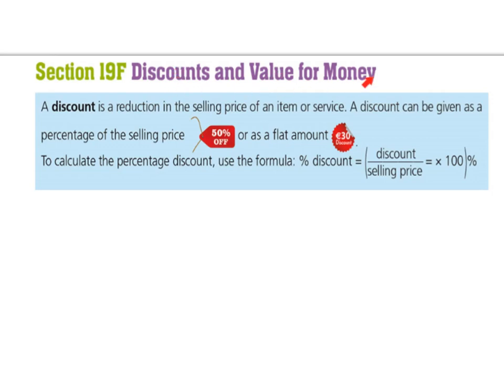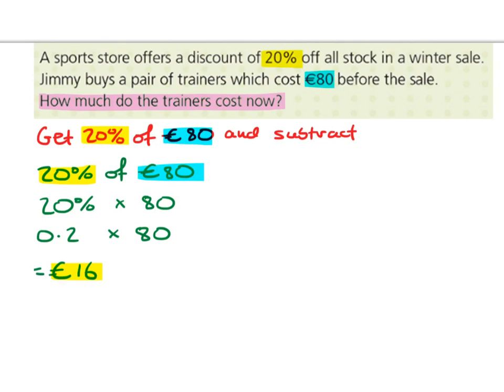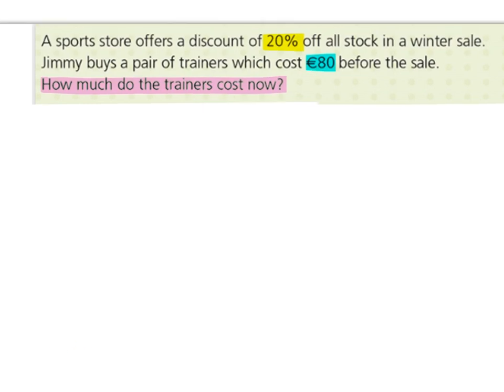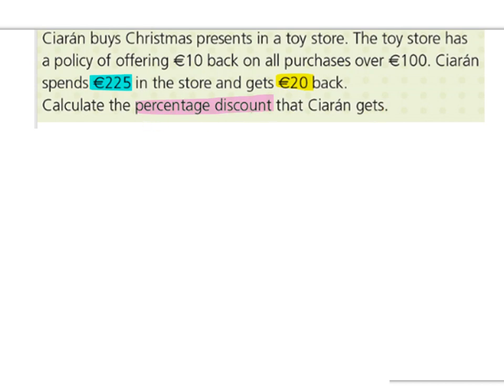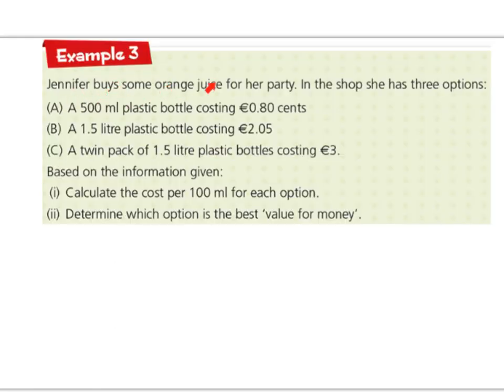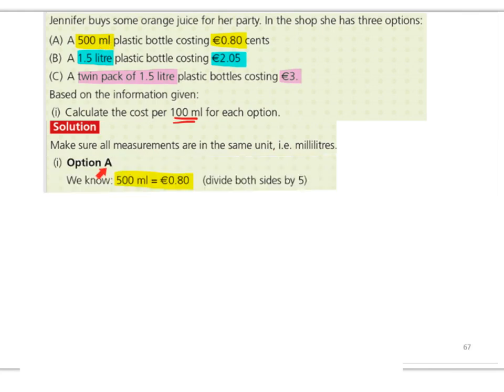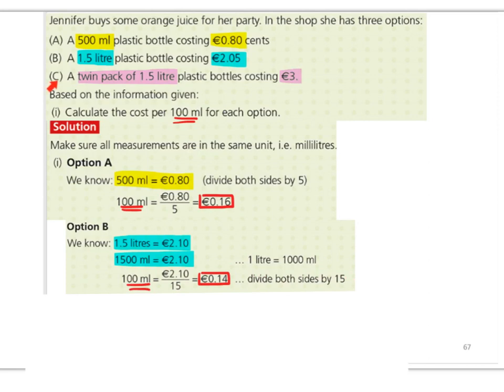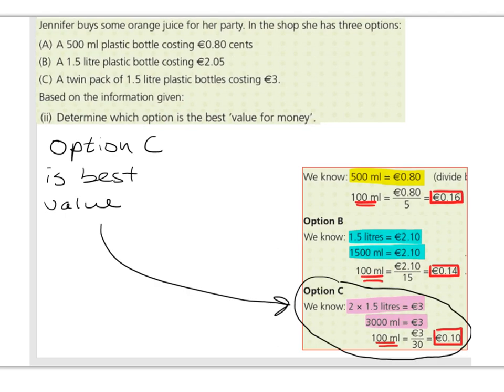JC OL discounts and value for money